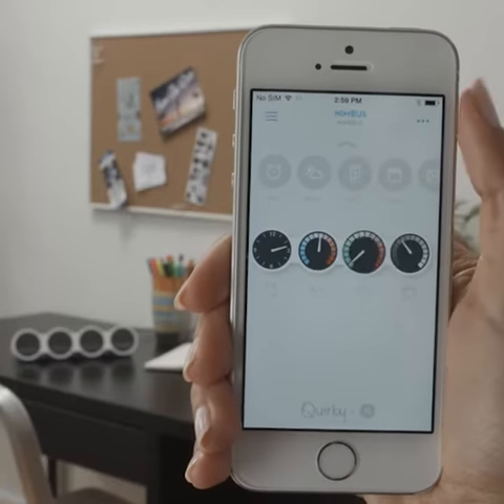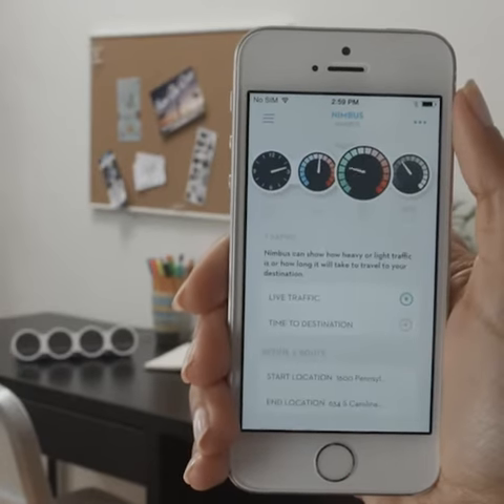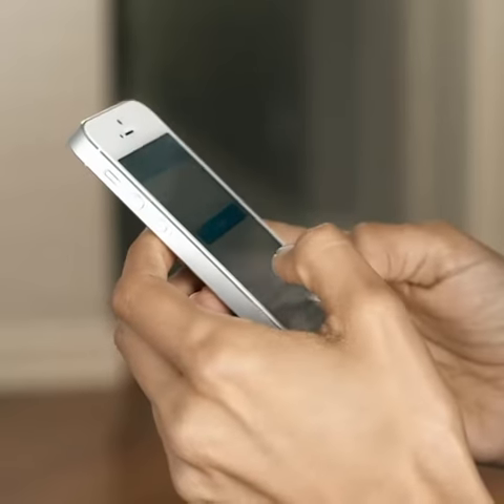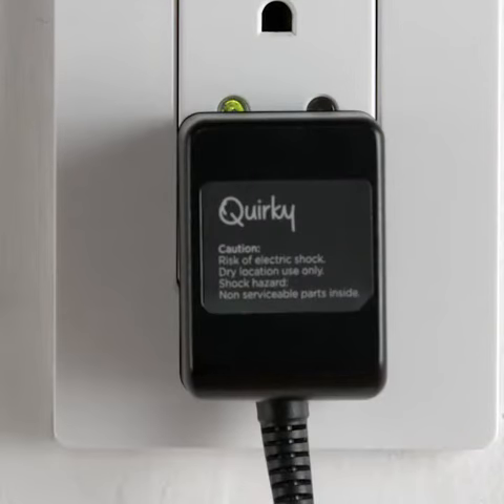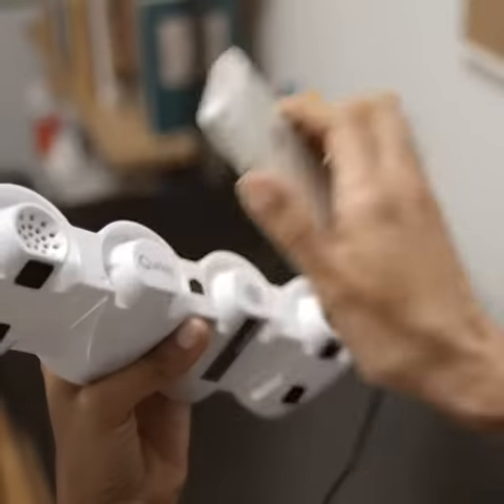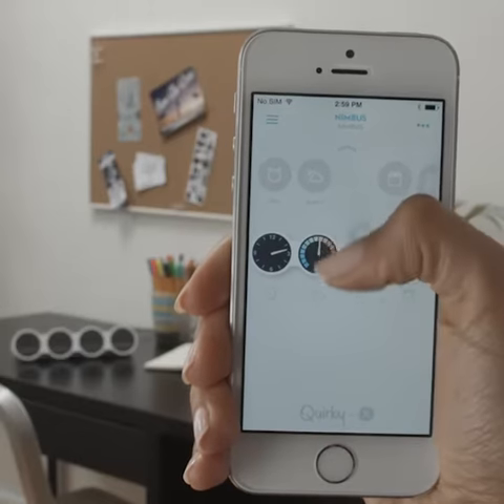Quirky + GE Nimbus - Connecting to Wink app overview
Here's a quick overview of how to connect your Quirky + GE Nimbus to the Wink app. For detailed instructions, follow our step-by-step guide in the app.